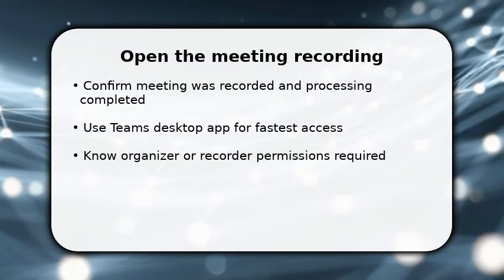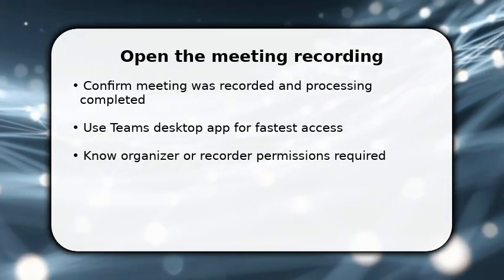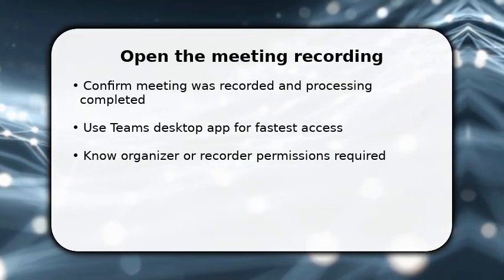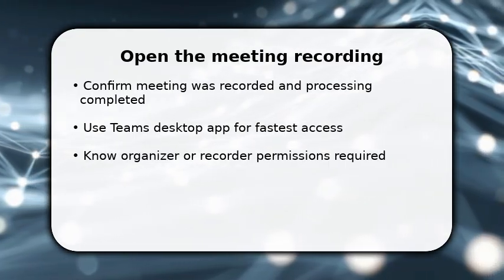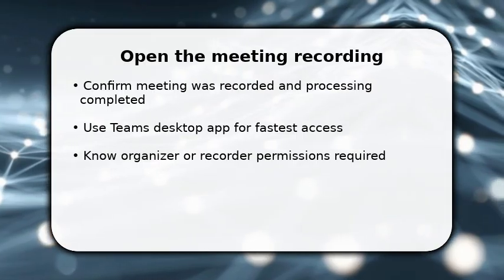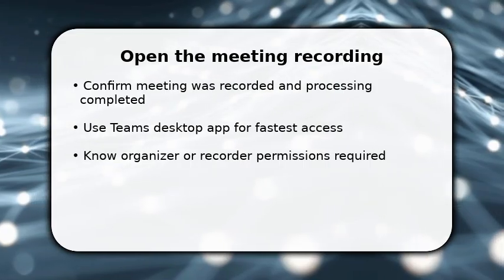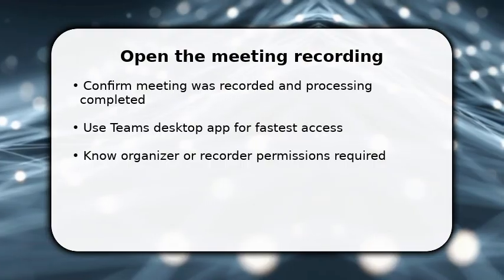How to Check Recording in Teams - Step by Step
How to Check Recording in Teams - Step by Step | 🔒 Surfshark VPN Deal — Stay private and secure. $1.99/mo + 3 Months Free ▸

Discover the simple steps to monitor your recording sessions in Teams. This video guides you through checking who is speaking, when they started and ended their turn, ensuring effective communication during meetings or presentations.

check recording, Teams meeting monitoring, recording session control, speaker identification Teetimes, meeting record review process